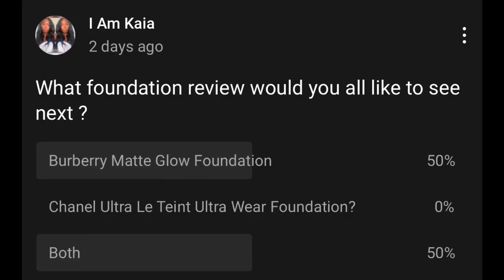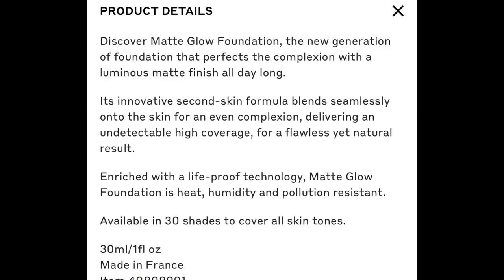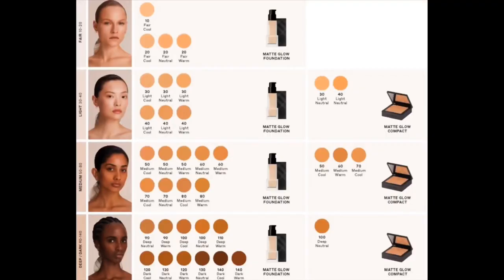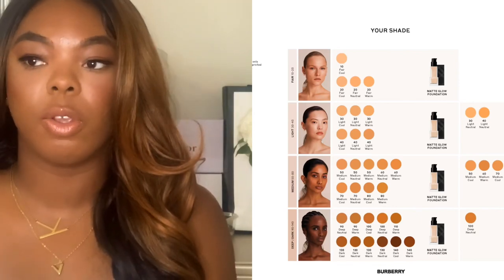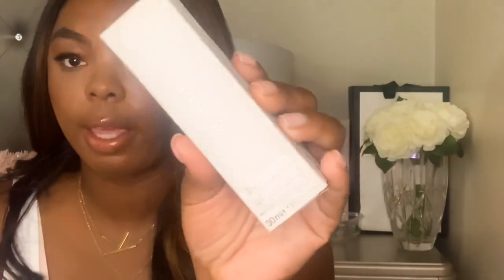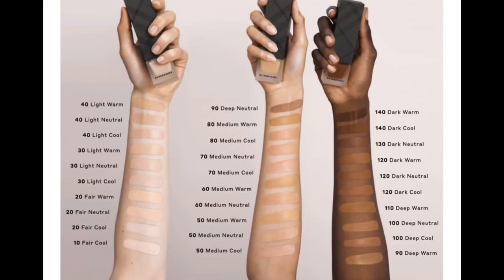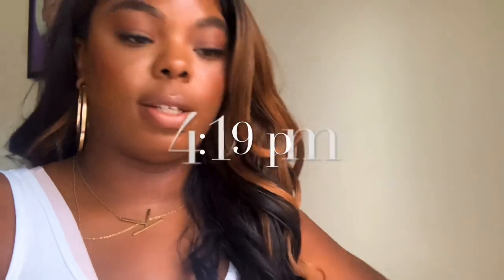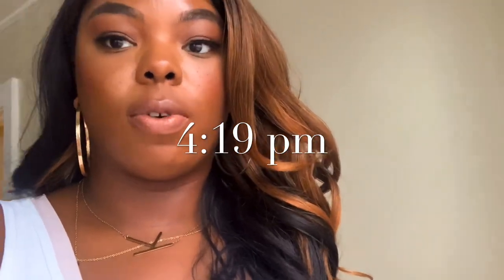Burberry Matte Glow Foundation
Come watch my review / wear test of the Burberry Matte Glow Foundation in shade 120 Dark Neutral

Foundation shades

Fenty 420
Maybelline foundation 340
Nyx Can’t stop won’t stop sienna / warm mahogany
Boobi Brown warm almond
Urban Decay Stay Naked Foundation 71nn
Ysl b74 hazelnut or BD coffe 85
KVD beauty True Portrait 074
Bobbi Brown Skin Fluid Foundation Almond
Dior Forever 24 hr Matte Foundation 5n
Lancôme Teint idole ultra wear 470c
L’Oréal 24 hr fresh wear 515 copper
Makeup revolution conceal & define f13
Makeup revolution conceal & hydrate F14
Tom Ford TRACELESS perfecting 10chestnut
GIVENCHY Teint couture city balm N405
Giorgio Armani NEO Nude 13
Nars Natural radiant long wear Macao
Makeup forever Matte velvet skin y533
MUFE Matte velvet skin blurring power y505